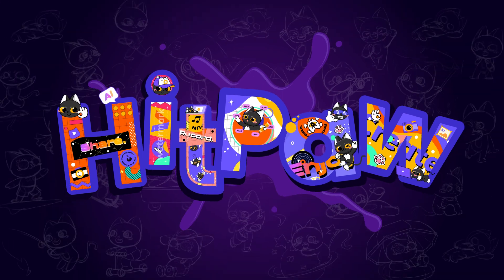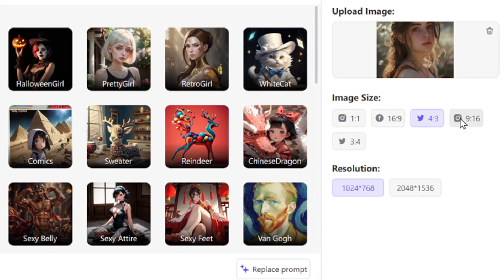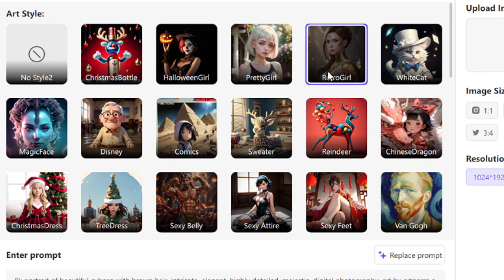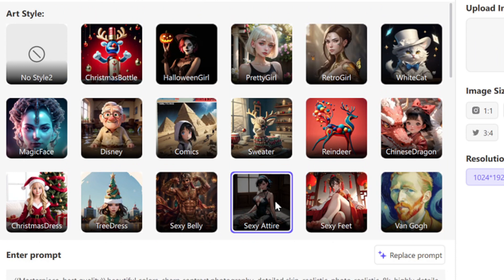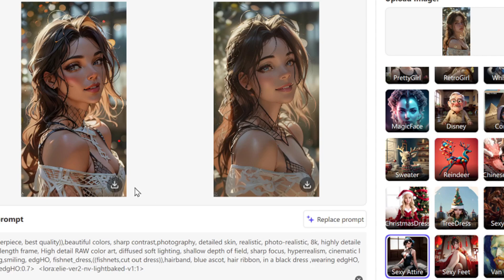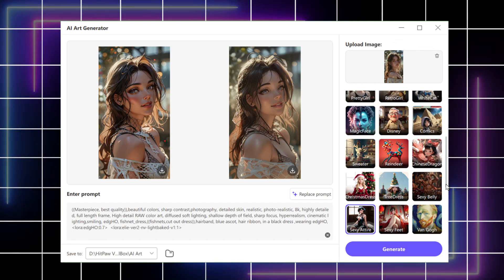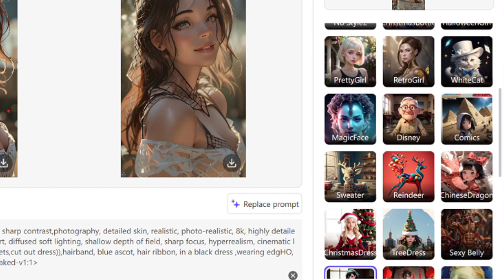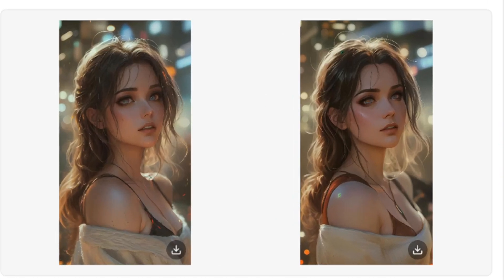😍 AI Art Generator & AI Girl Generator | Image to Image (2024 Tutorial)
This video shows how to generate girl and change different styles using AI.